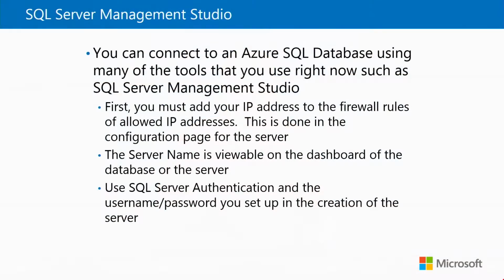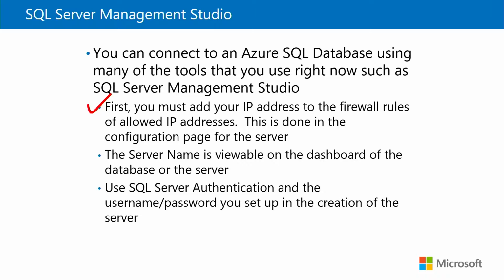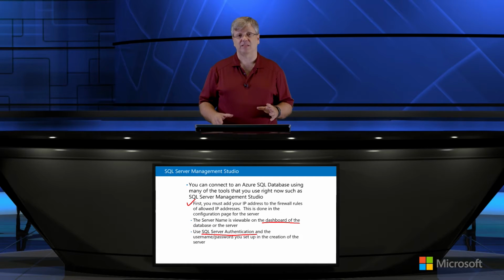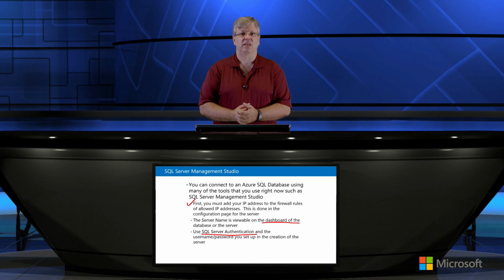M20532 CM04L03T13S01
Description